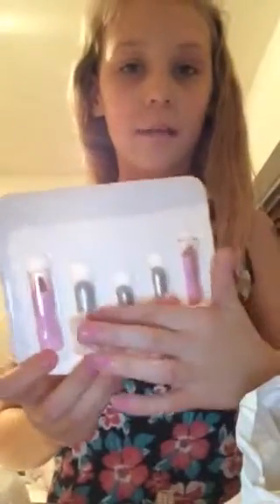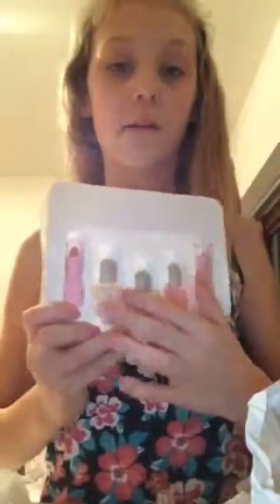What makeup i have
this is my makeup in my makeup box